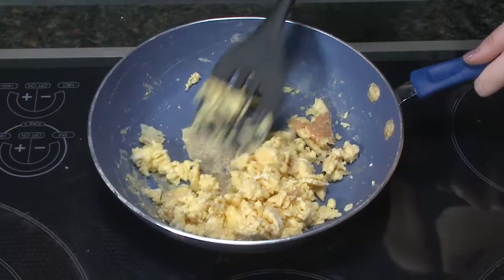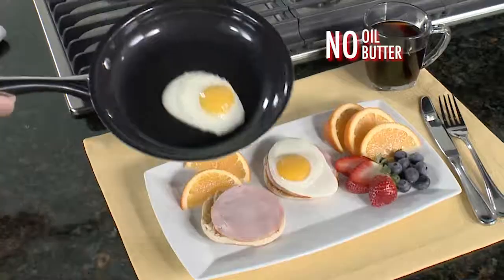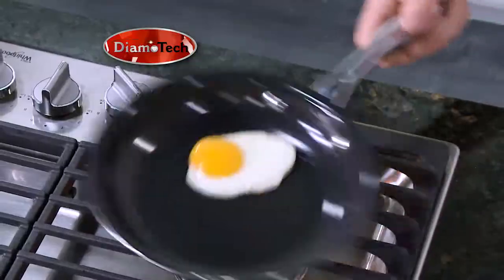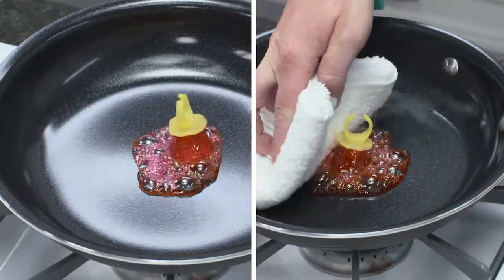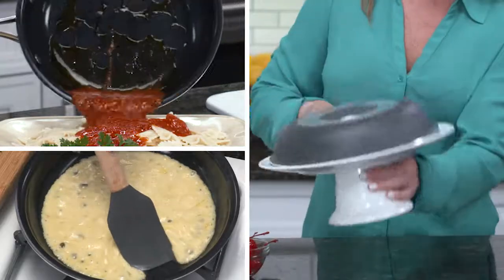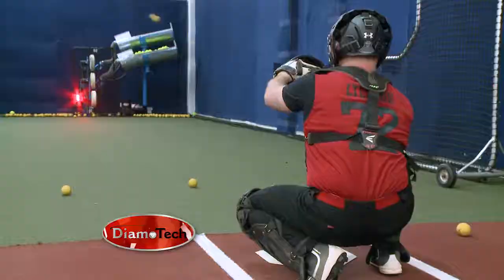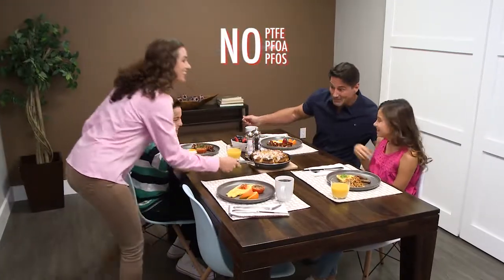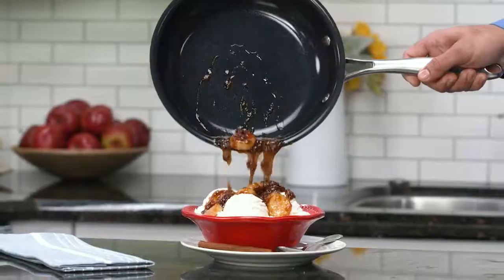DiamoTech Cookware Commercial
Diamond Infused Ceramic Cookware - strong, durable and long lasting non-stick.